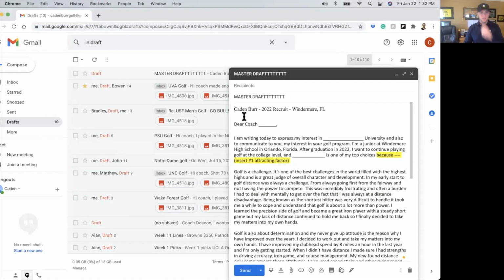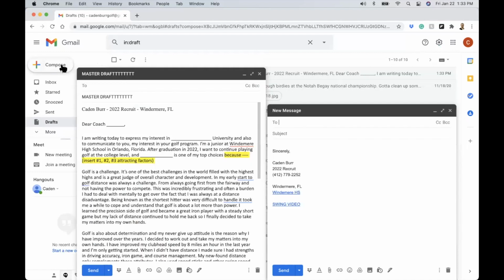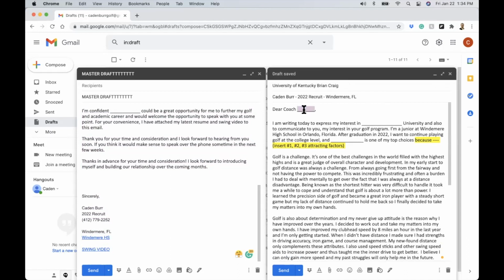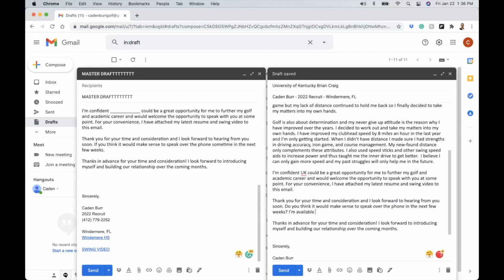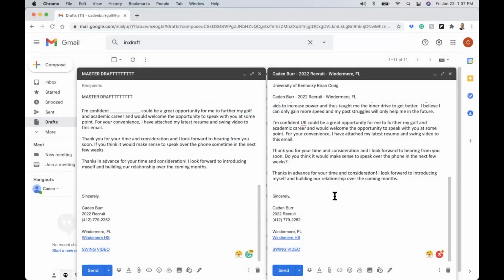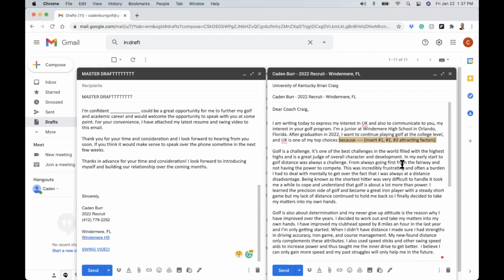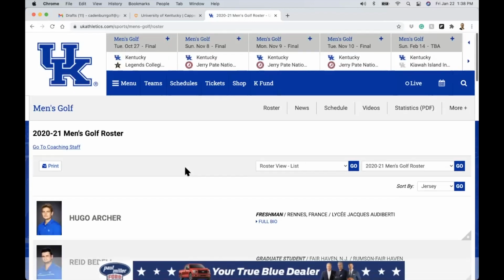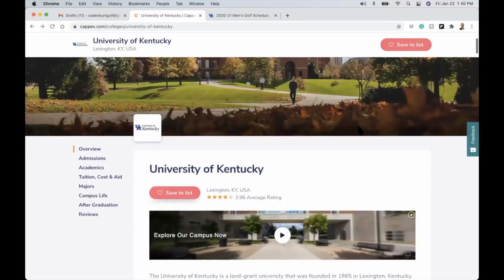How to send Initial Draft Emails & Research Golf Schools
This video showcases CEO & Founder Mike Smith of ForeCollegeGolf speaking about making a great initial impression on College Coaches by sending proper initial introduction emails.